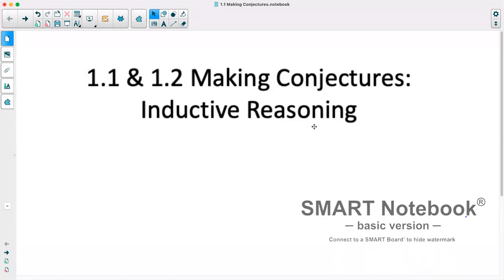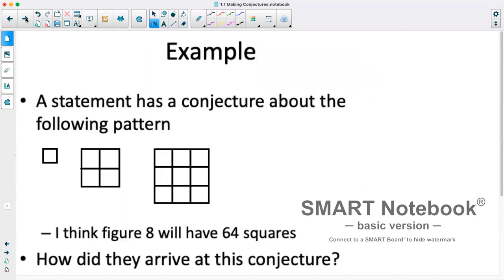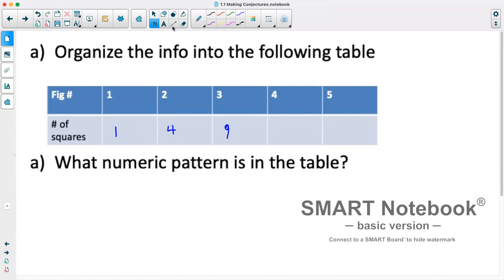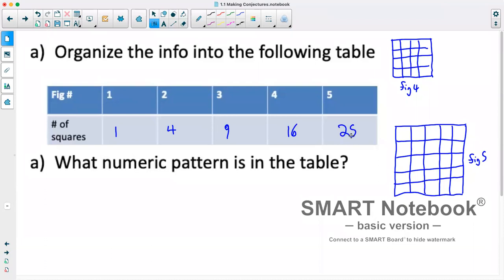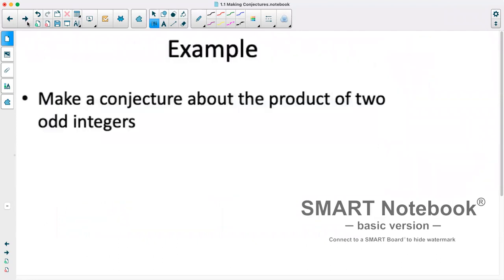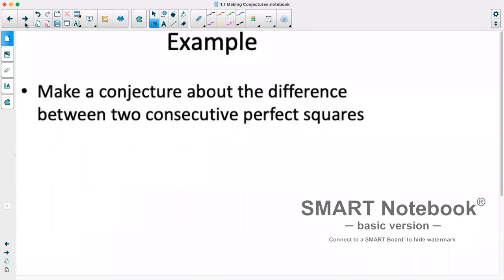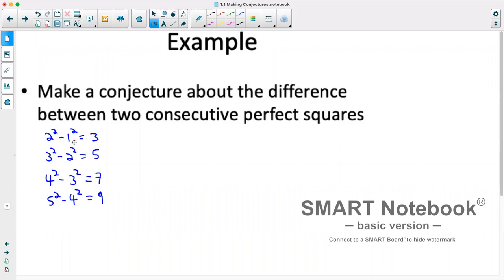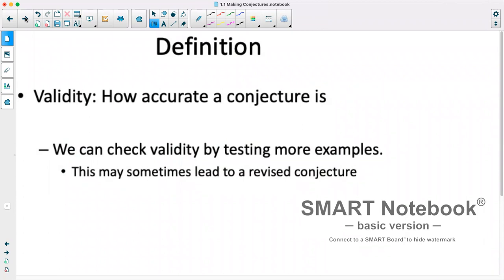Foundations of Math 112: 1.1 & 1.2 Making Conjectures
In this video I go over inductive reasoning and utilize it to come up with conjectures.